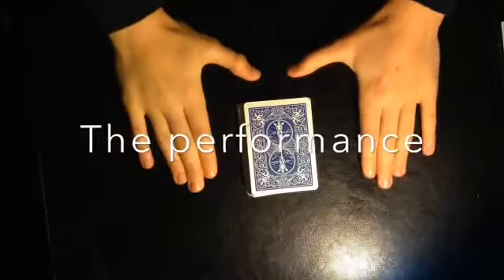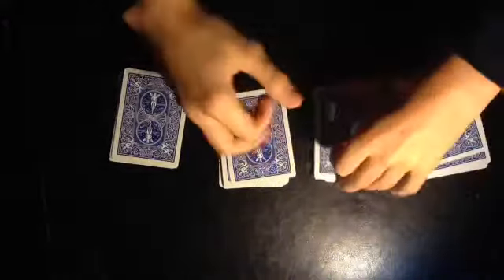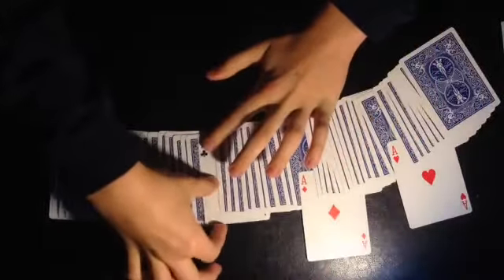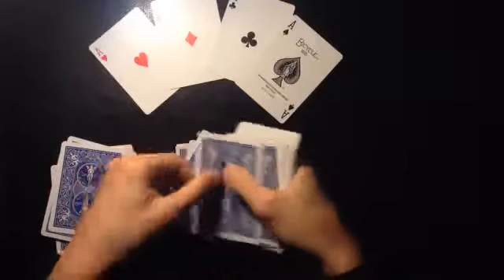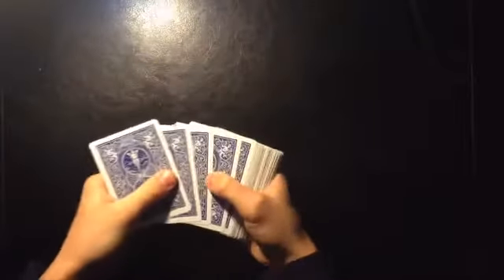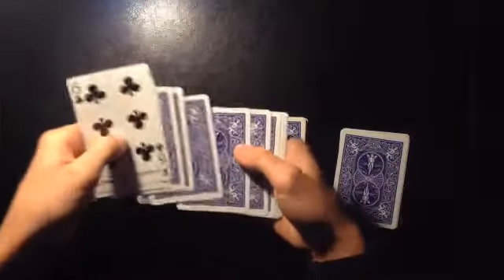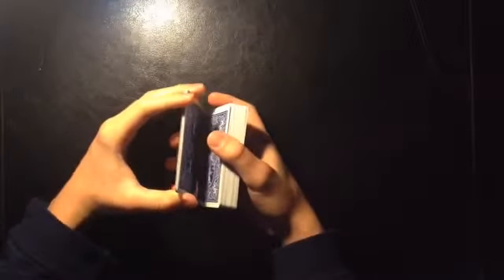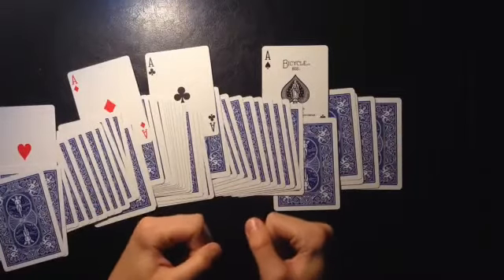Amazing Aces card trick revealed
Original card trick by blue falcon 77